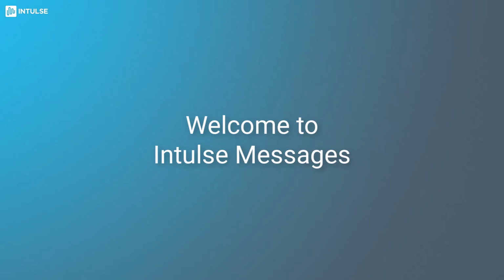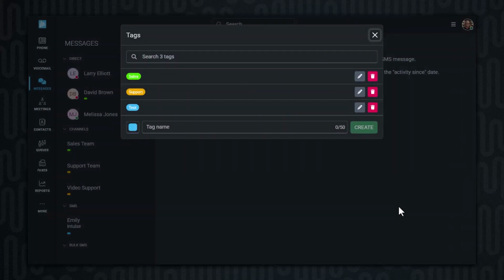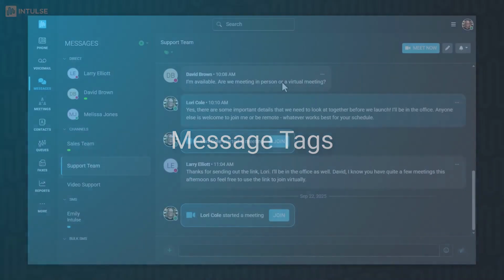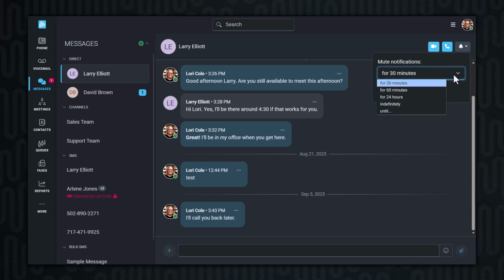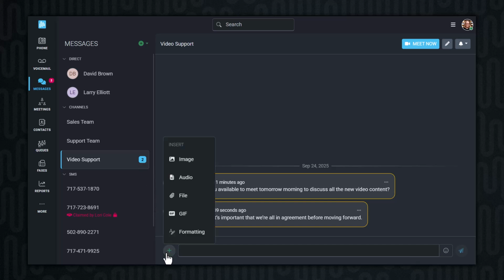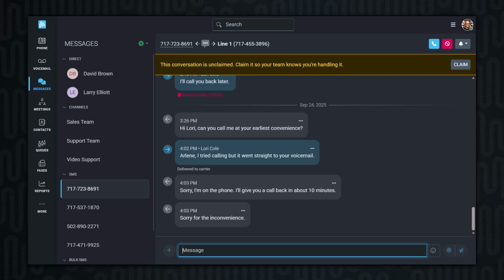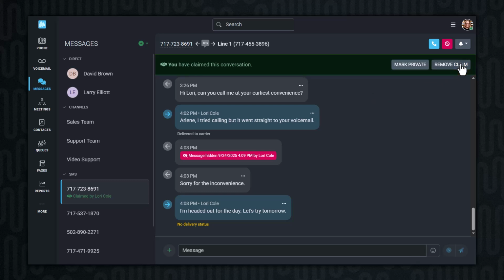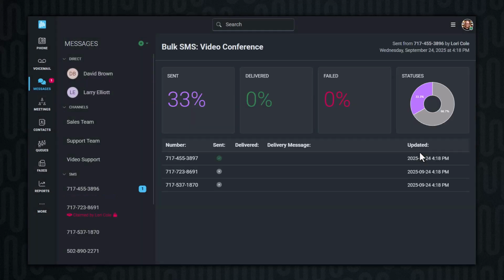Intulse App Walkthrough - Messages